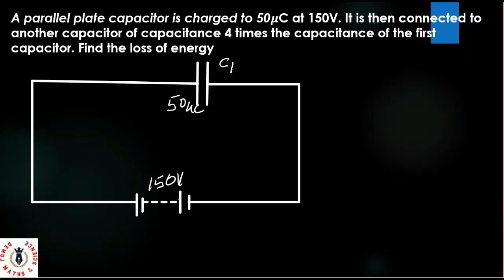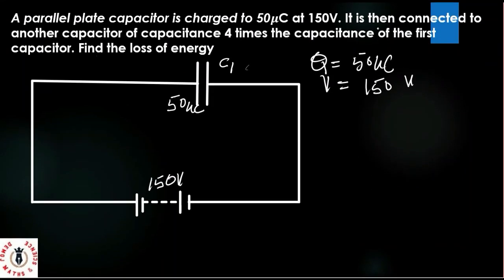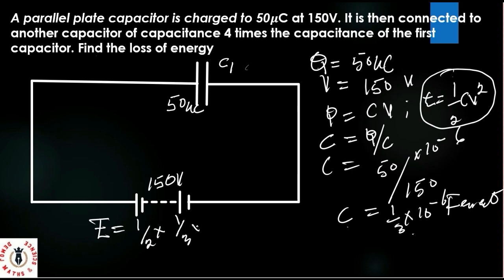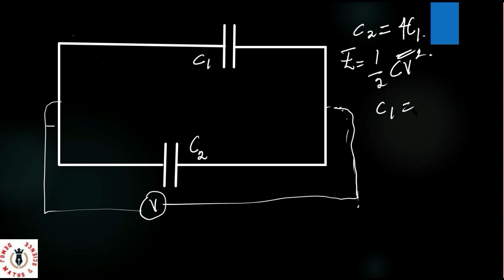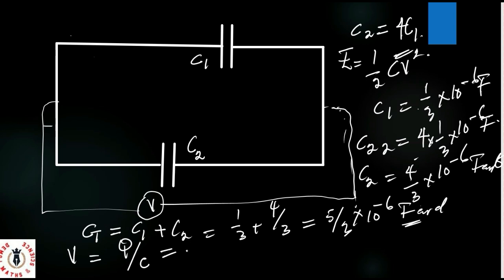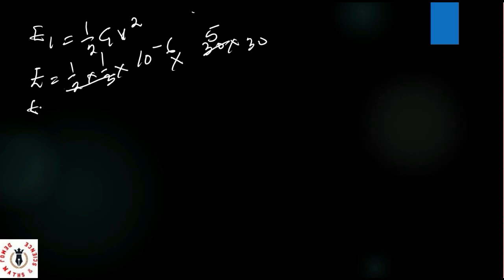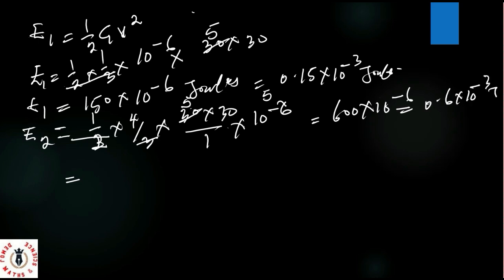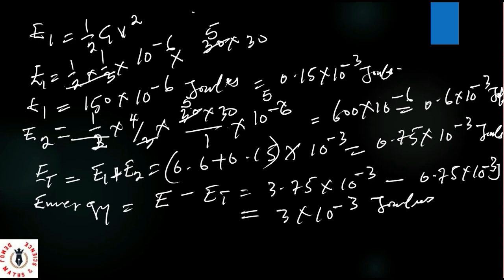Energy Stored in a Capacitors | How to Calculate Energy Loss in Capacitors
In this detailed tutorial, you will learn how to calculate the energy loss in a capacitor when it is reconnected with another capacitor.
I will break down the process and explain the principles behind energy transfer and loss during capacitor reconnection.
This tutorial is perfect for electrical engineering students, physics enthusiasts, and anyone interested in capacitor behaviour. Watch now to strengthen your understanding of energy conservation in capacitive circuits.